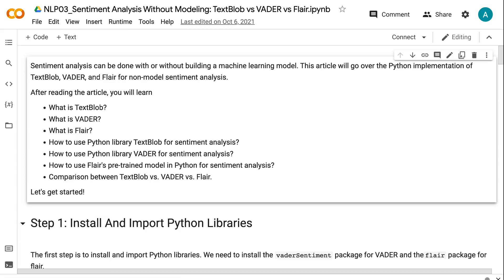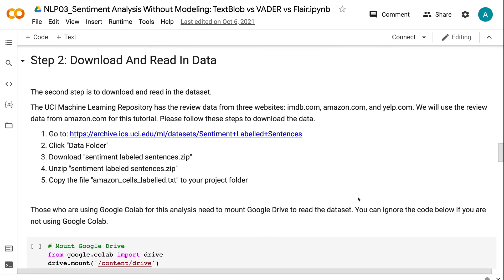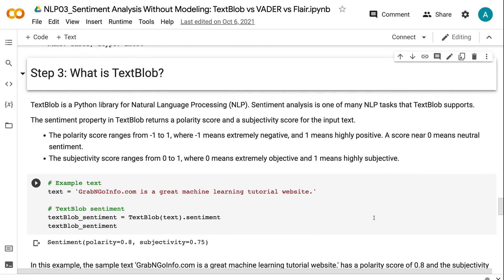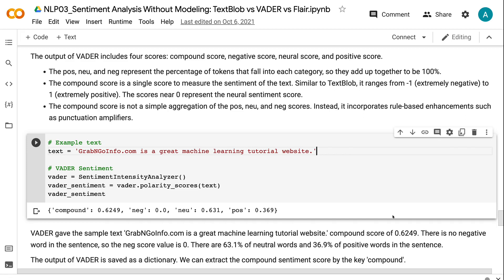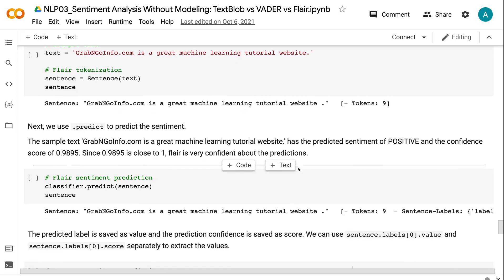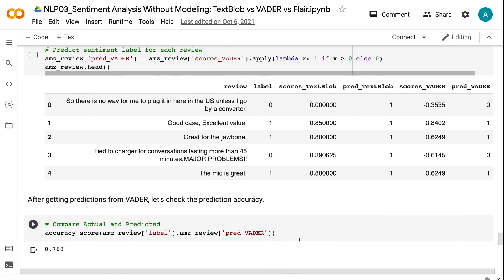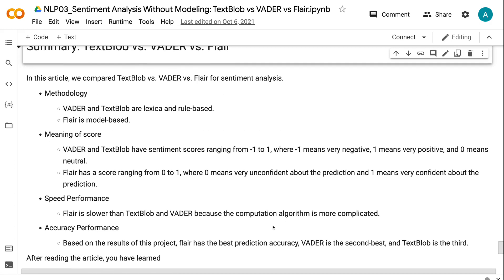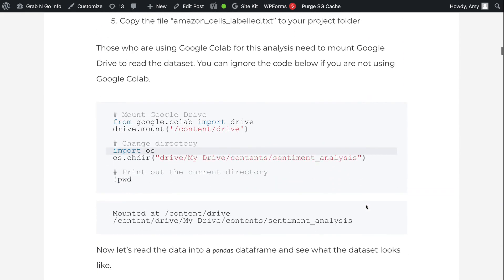Sentiment Analysis Without Modeling | TextBlob vs VADER vs Flair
Sentiment analysis can be done with or without building a machine learning model.  This tutorial will go over the Python implementation of TextBlob, VADER, and Flair for non-model sentiment analysis.

 After finishing the tutorial, you will learn:

 👉 What is TextBlob?
 👉 What is VADER?
 👉 What is Flair?
 👉 How to use Python library TextBlob for sentiment analysis?
 👉 How to use Python library VADER for sentiment analysis?
 👉 How to use Flair’s pre-trained model in Python for sentiment analysis?
 👉 Comparison between TextBlob vs. VADER vs. Flair.

⏰ Timecodes ⏰
0:00 - Intro
0:41 - Step 1: Install And Import Python Libraries
1:31 - Step 2: Download And Read In Data
3:04 - Step 3: What Is TextBlob?
3:59 - Step 4: What Is VADER?
5:21 - Step 5: What Is Flair
6:38 - Step 6: How To Use TextBlob For Sentiment Analysis
7:23 - Step 7: How To Use VADER For Sentiment Analysis
8:17 - Step 8: How To Use Flair For Sentiment Analysis
9:14 - Summary: TextBlob Vs. VADER Vs. Flair